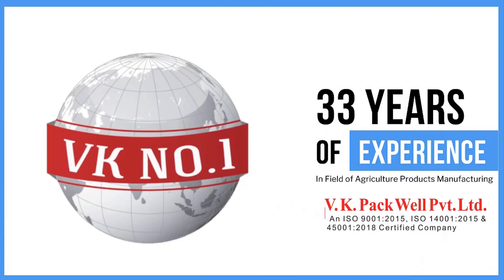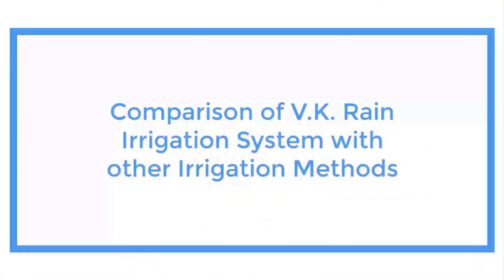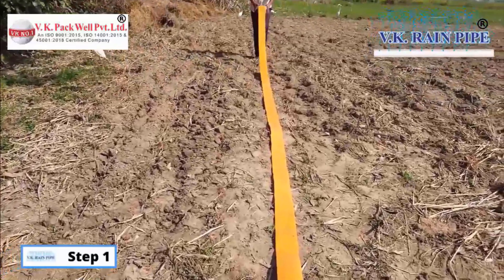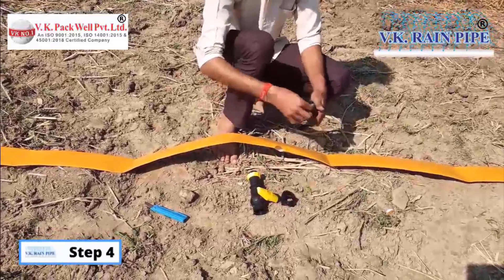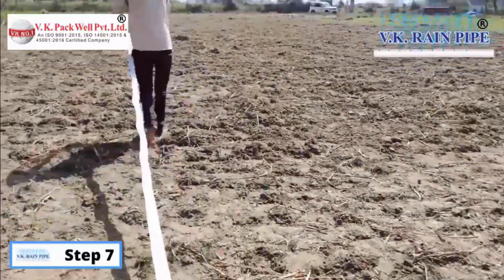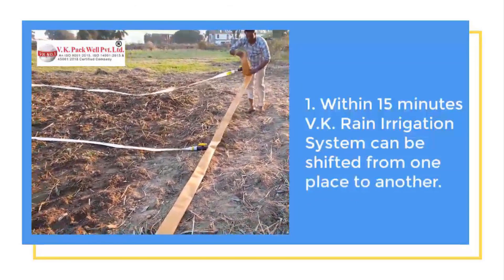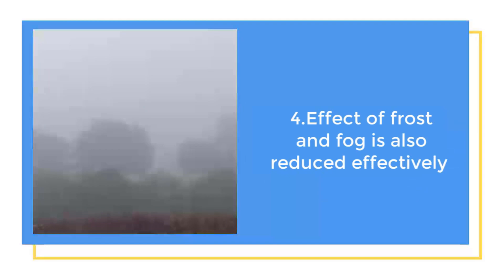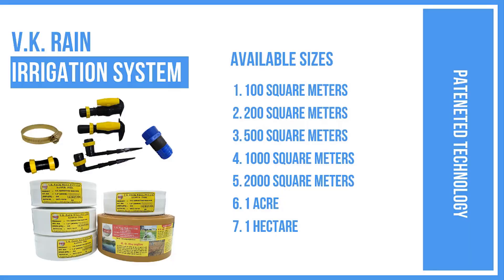VK Rain Pipe Irrigation System | U V Coated Rain Pipe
VK Rain Pipe Irrigation System | Rain Pipe Installation | V.K. Packwell Private Limited

It is very easy to establish V.K. Rain_Irrigation_System, you can easily install this system in your field.
For irrigation, we don’t have to roam the entire field with this system. This system is capable of spreading the same water drop in the installation area. Crops get atmospheric nitrogen with the help of this artificial rain. Due to this, the growth of the crops gets increases and crops get natural fertilizer in the form of nitrogen.

Due to V.K. Rain_Irrigation_System, the growth of the crop increases up to 60 to 80 percent and it saves water up to 50 percent.

The holes in the rain pipe are done by the laser punched technology due to this the holes of the rain pipe do not grow.
If your field has slop where water doesn’t stop, this system is like a boon for there. Because water does not flow from this system, it goes directly into the ground, which gives full moisture to the crops.
It is very hard to install and carry a sprinkler system into the field because it is very costly and heavy in weight. The use of the V.K. Rain Irrigation System prevents all these problems.
V.K. Packwell is the first manufacturer company in India to manufacture ISI mark Lamination Woven Lay Flat Pipe.
This is the patented technology of V.K. Packwell Private Limited.

renpipe rain pipe irrigation system